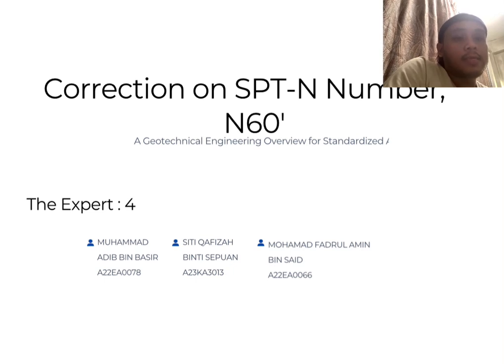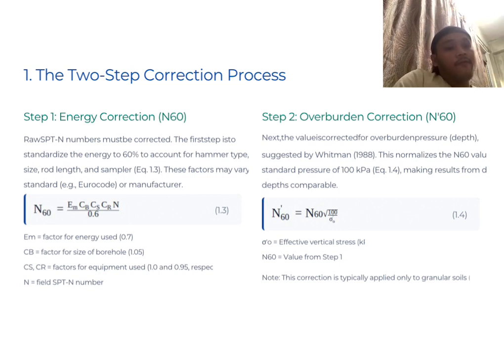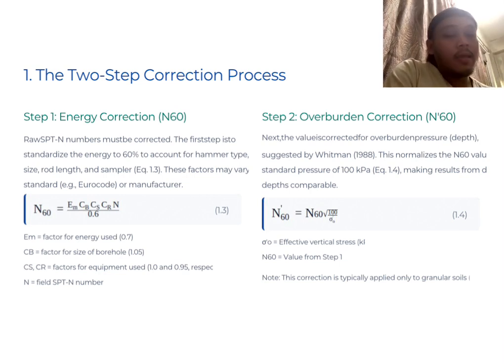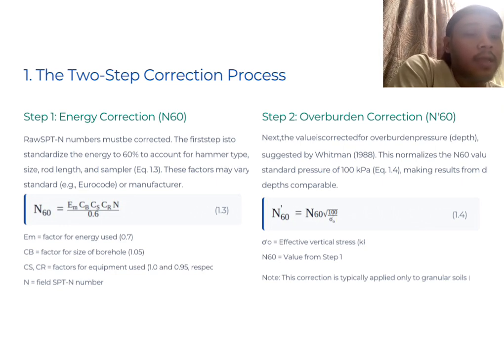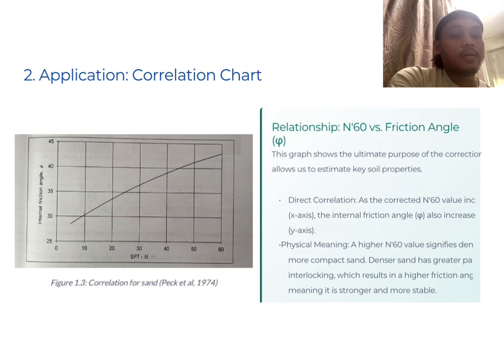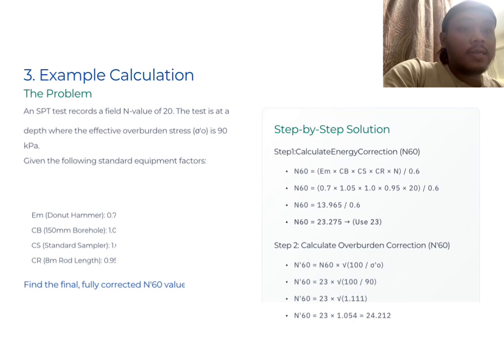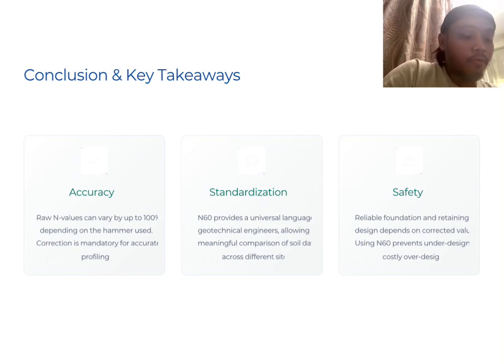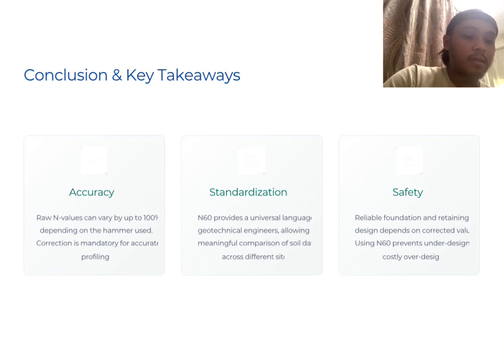Correction on SPT-N Number, N60 (Expert Group 4)